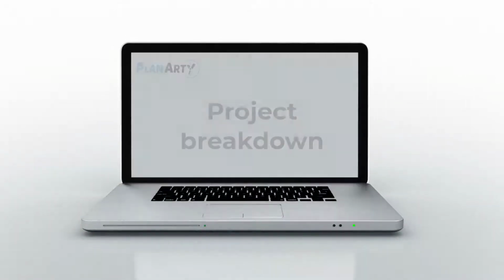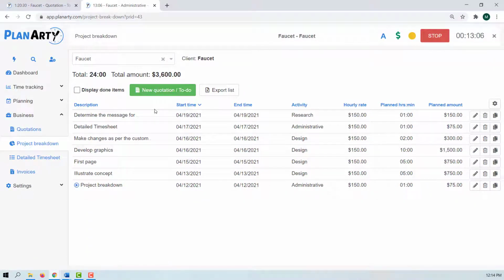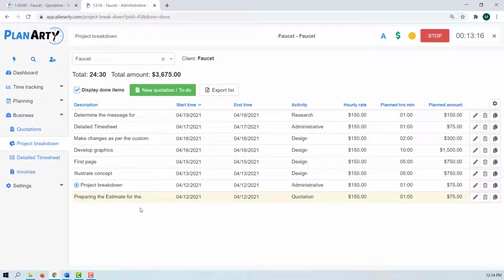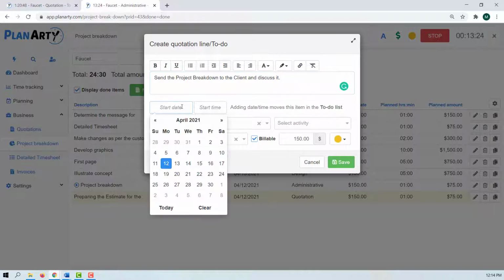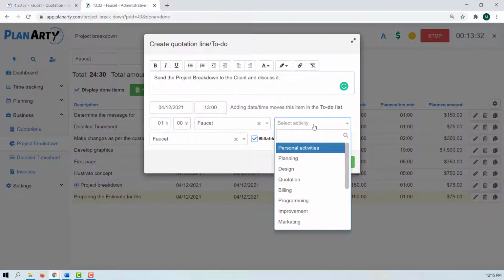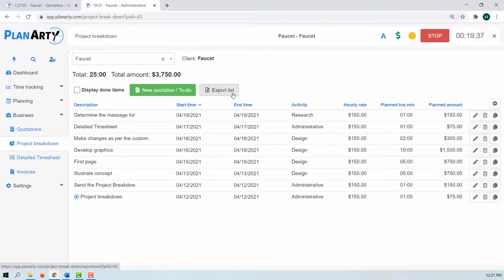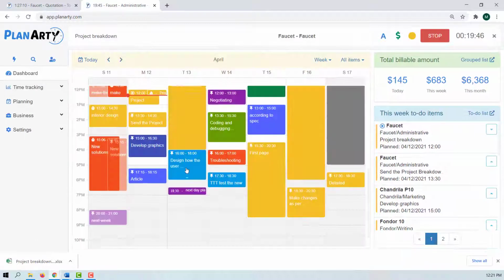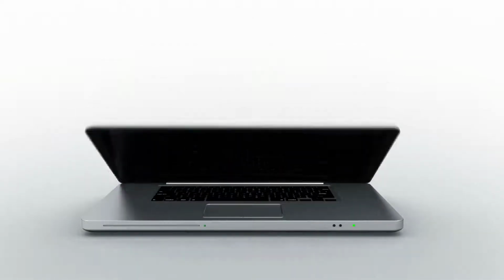Project Breakdown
This video will show you how to use the Project Breakdown in PlanArty:

More about PlanArty: Time Management Solution that integrates:
Time Management Features
Time tracking
To-do list
Someday tasks
Calendar
Business Features
Estimates/Quotations
Detailed timesheets
Invoicing
Productivity Boosters
Continuous Workflow
Accountability
Excel Export
You can plan efficiently, track your time, manage your projects, and be more productive than ever while maintaining a perfect work-life balance.

Questions about our app or suggestions?